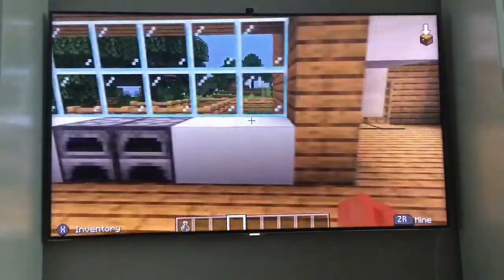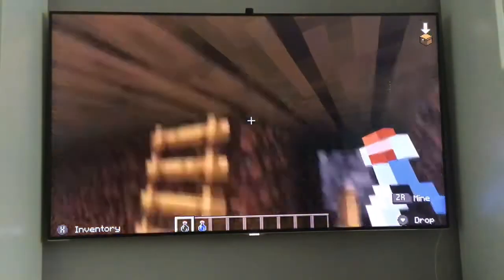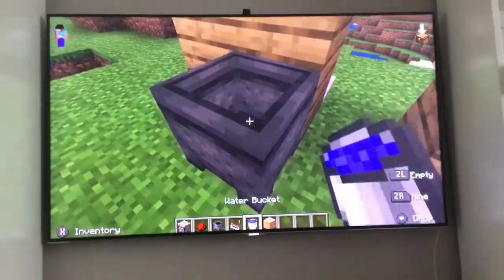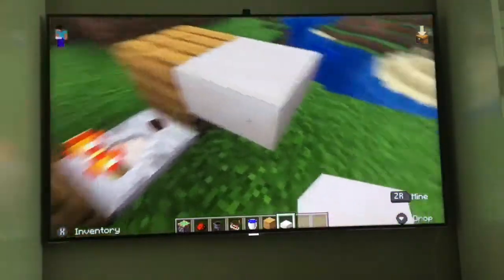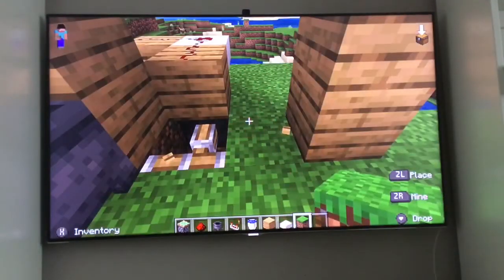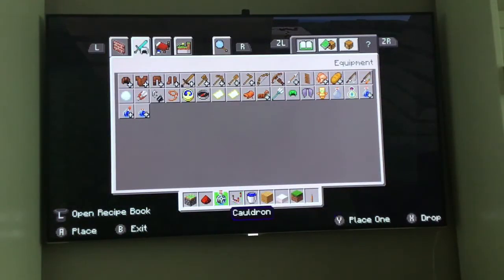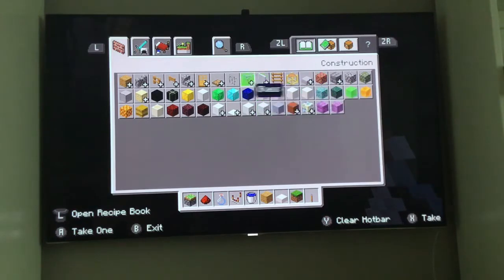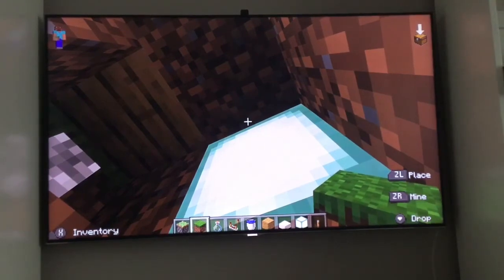How to make secret base with cauldron in Minecraft!!